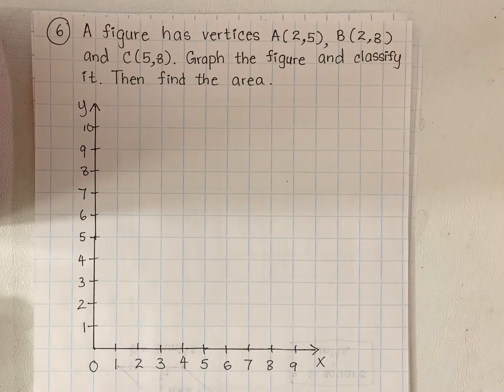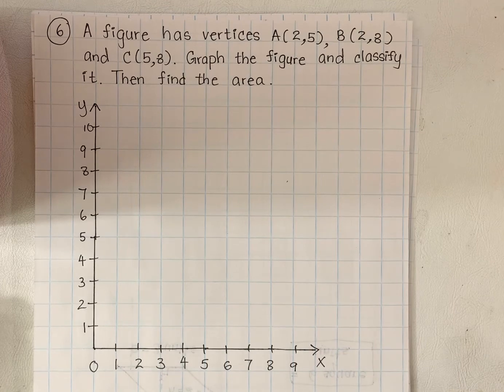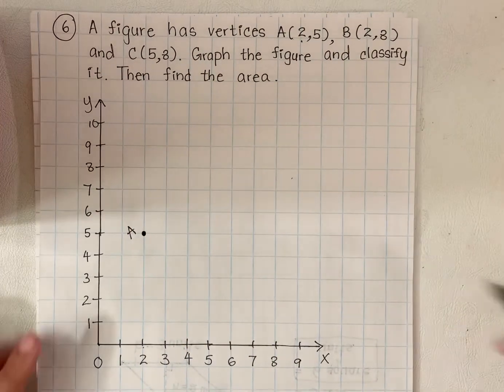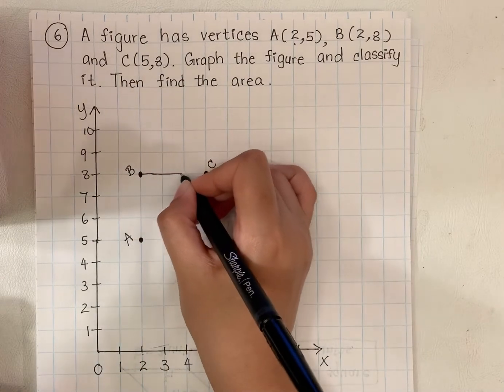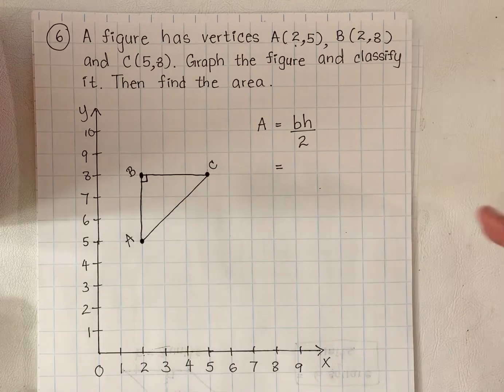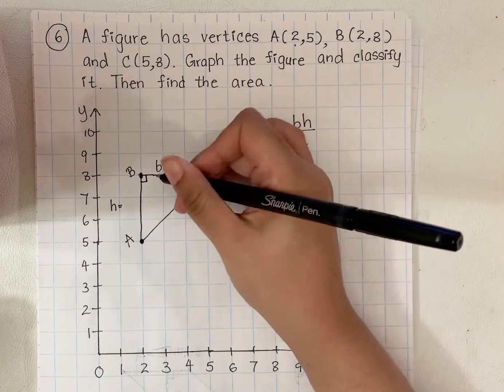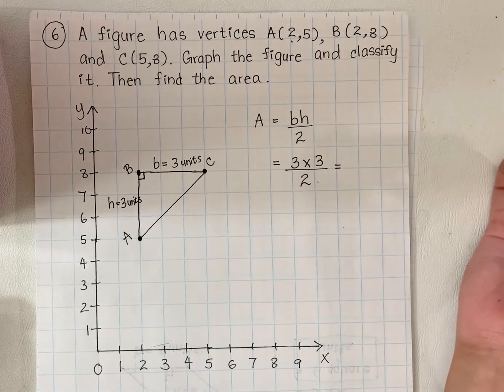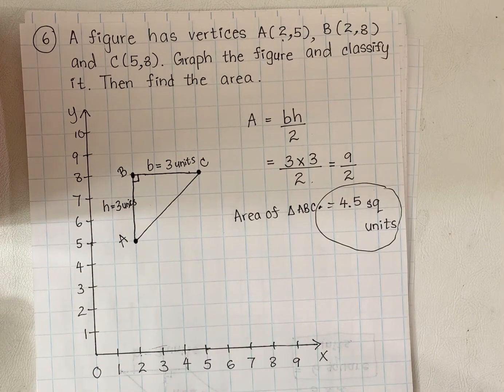Find area of a triangle on coordinate plane